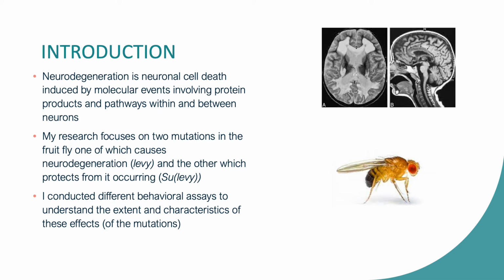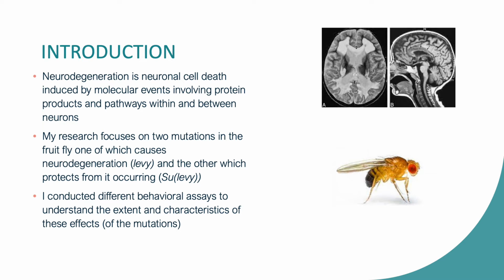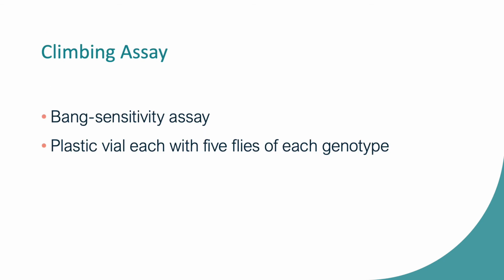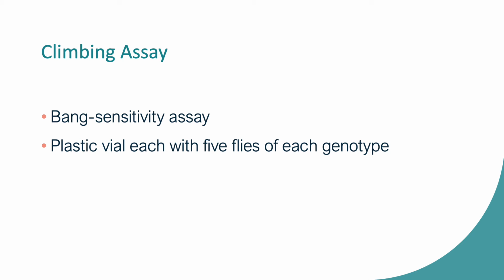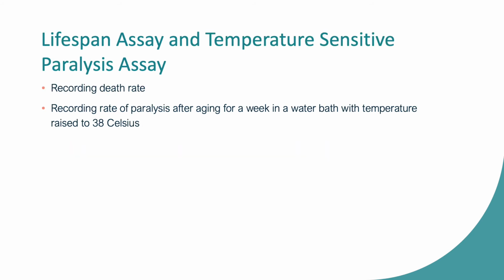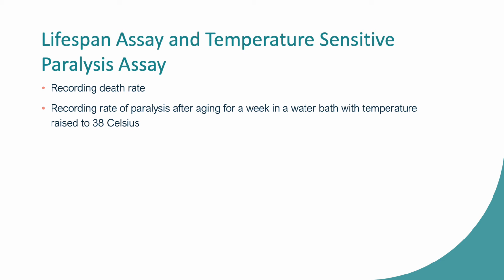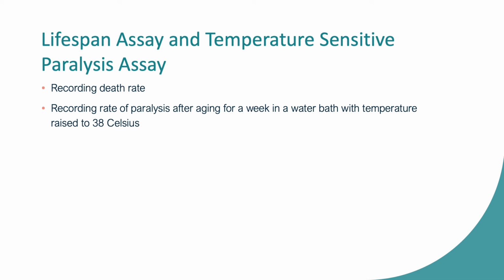Behavioral Analysis of Neurodegenerative and Neuroprotective Mutations in Drosophila Melanogaster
Presenter: Priyanka Thirumurti, MS Neuroscience student at the University at Buffalo

This video was submitted as part of the STEM for Everyone initiative hosted by the UB Women in STEM Cooperative (WISC) and UB Women in Science and Engineering (WiSE).

Abstract: Neurodegenerative disorders afflict the elderly global population with over 50 million Alzheimer’s and 10 million Parkinson’s cases which are the most prevalent of this group of diseases. The levy mutation induces neurodegeneration in Drosophila melanogaster and the Su(levy) mutation suppresses the neurodegeneration seen in the levy mutants. Here, we discuss the effects of the levy mutation on Drosophila and the suppressive effects of the Su(levy) mutation on locomotion, climbing behavior and temperature sensitive paralysis to provide groundwork for further investigation of the therapeutic value of these mutations in Drosophila.